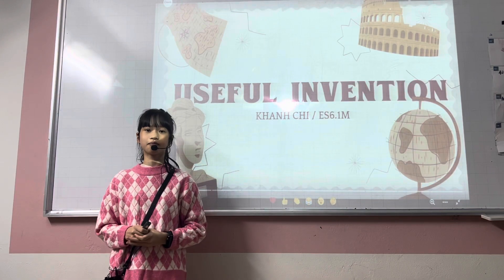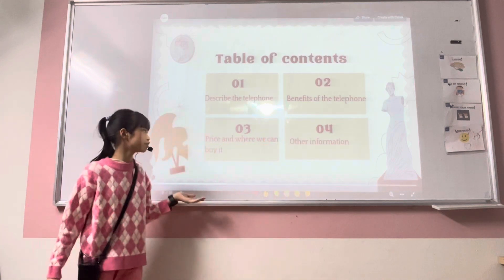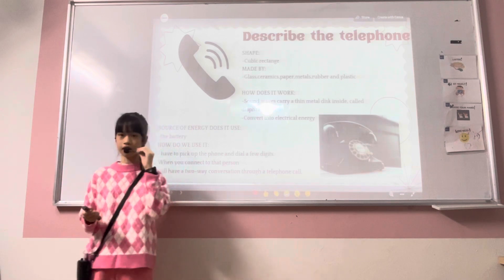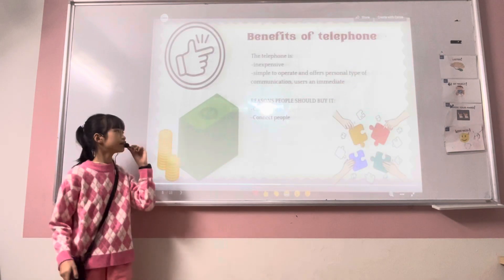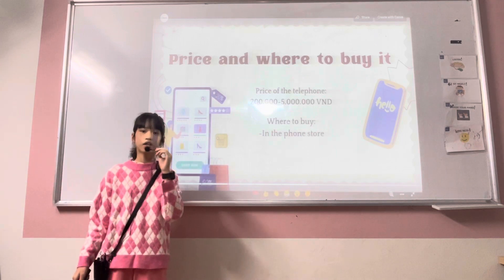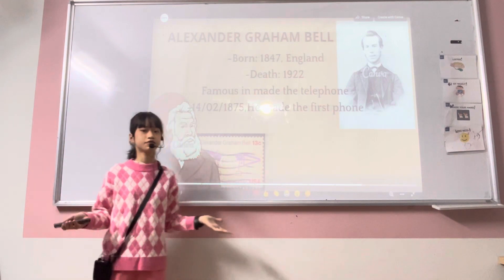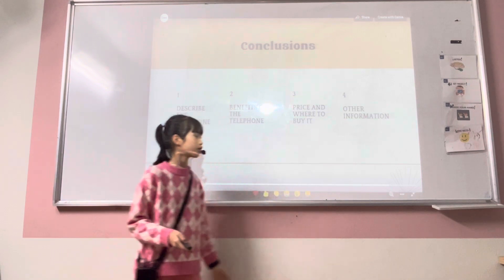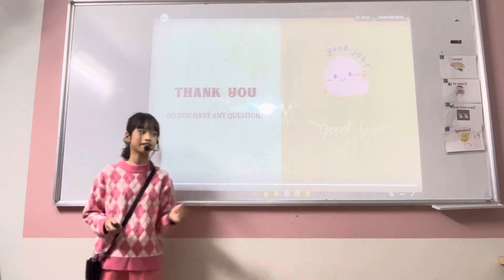CEC VQ2 | ES6M | PRESENTATION: INVENTION | KHÁNH CHI